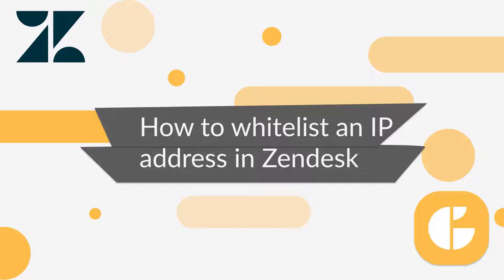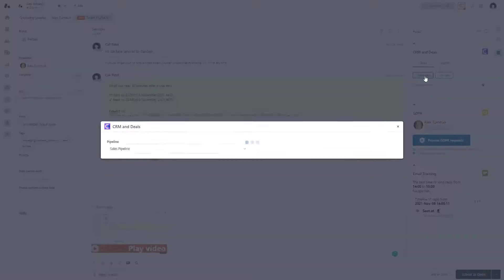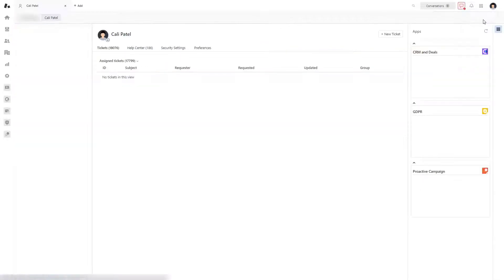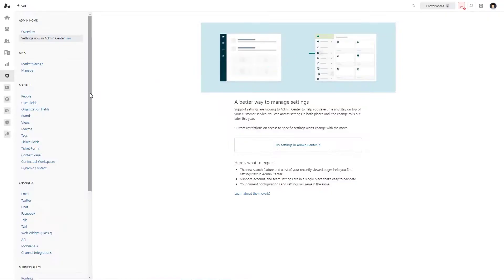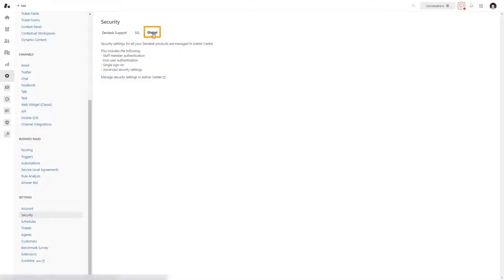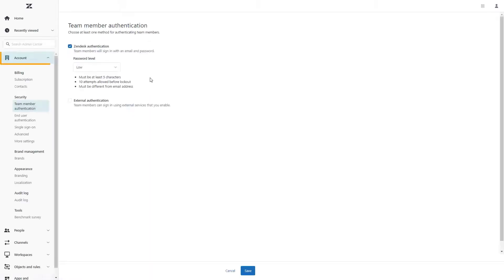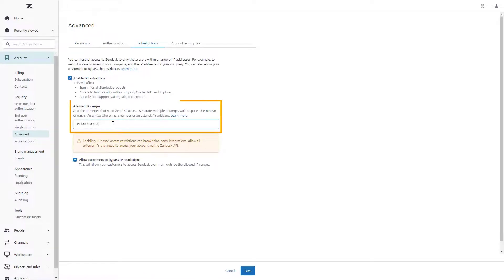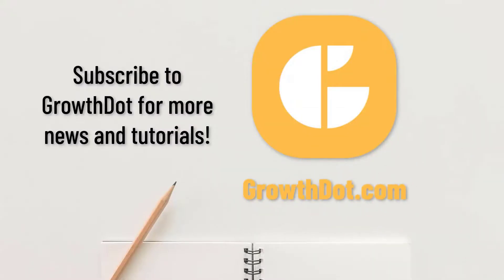How to Whitelist an IP Address for Zendesk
Our IP address that should be whitelisted is shown on the video or you may copy it from our article

Time codes:
«0:15 - What you need before you start »
«0:23- Guidelines on the process »